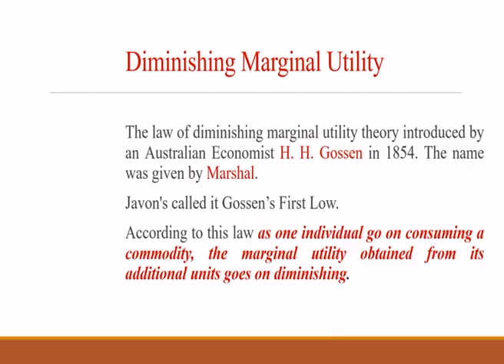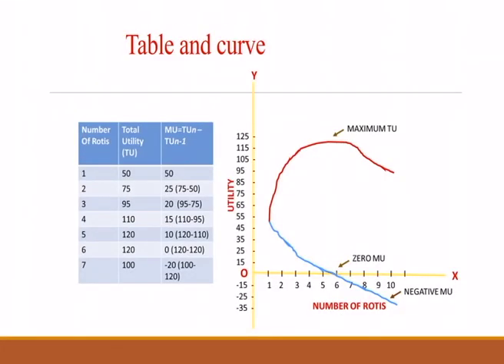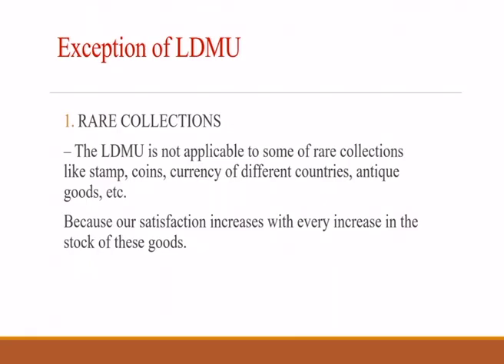UG Economics, 1st year 1st semester : Law of Diminishing Marginal Utility